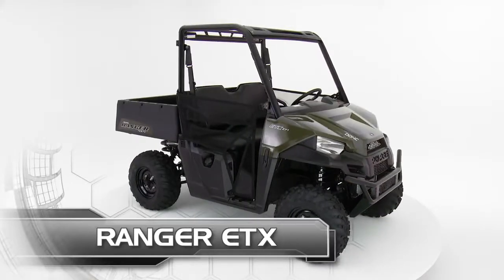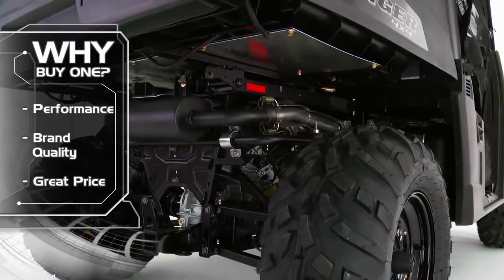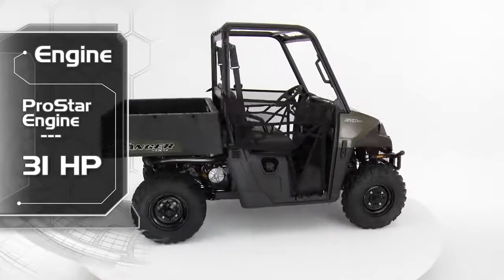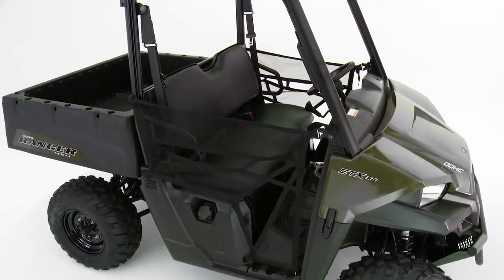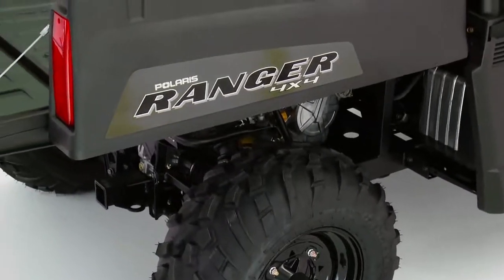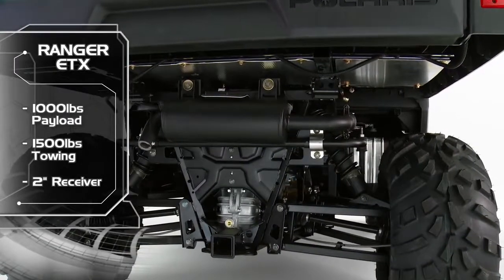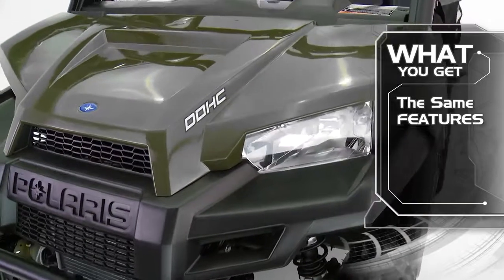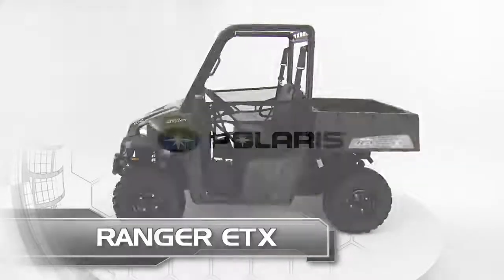Polaris Ranger ETX